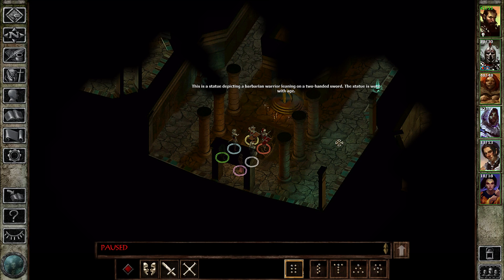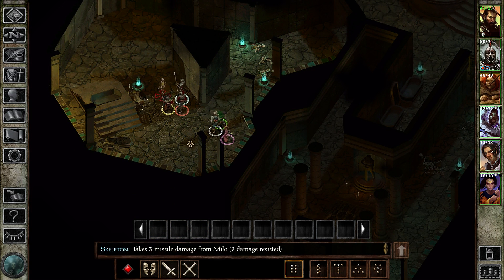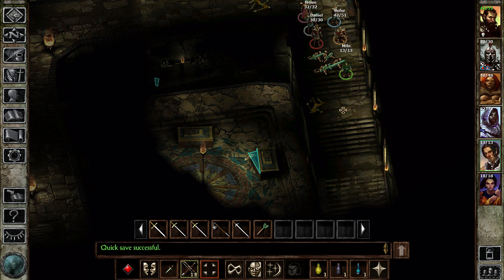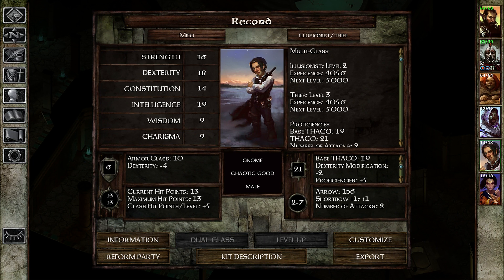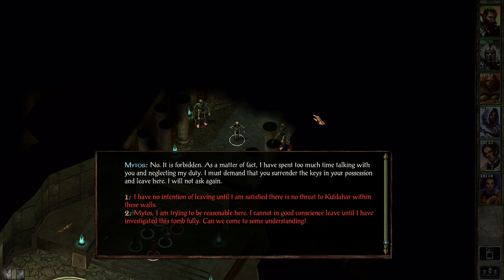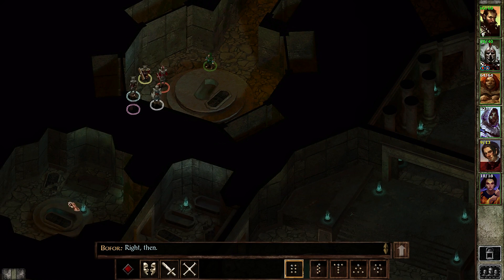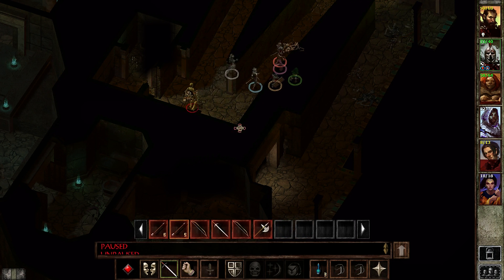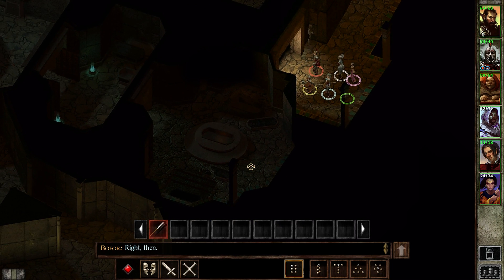LP | Icewind Dale: EE | 05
Entering the main crypt.